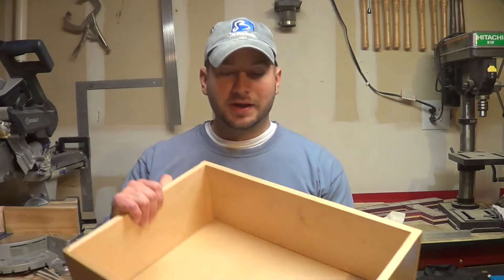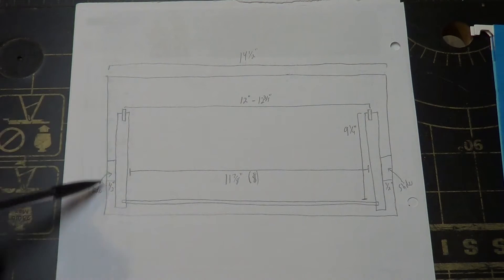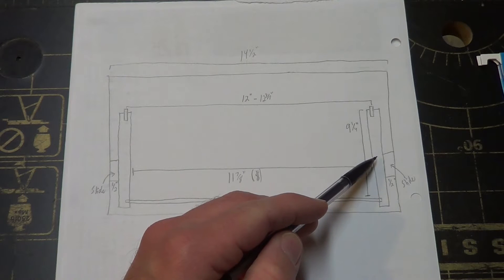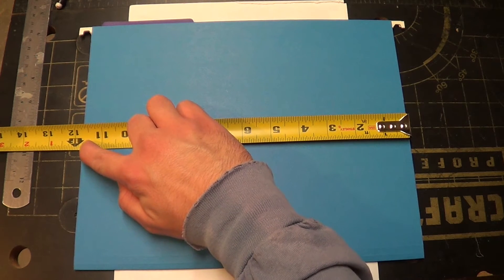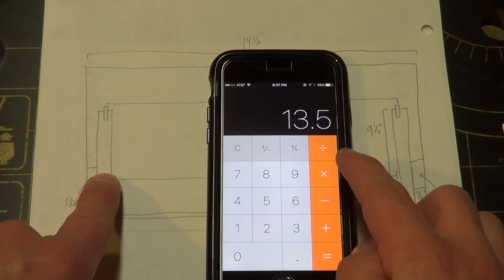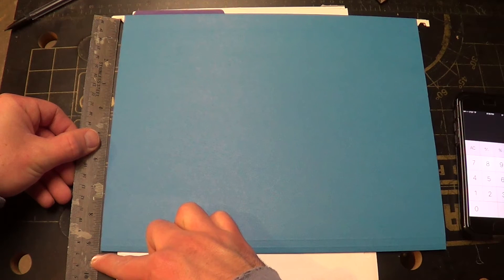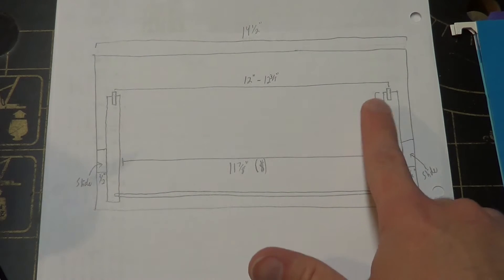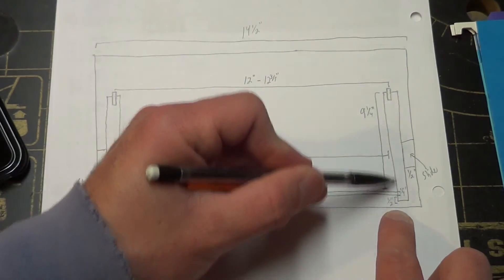Math in Woodworking - Episode 2 (Precision with Fractions and Decimals)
The math I cover in Episode 2 is measuring and adding & subtracting decimals/fractions.